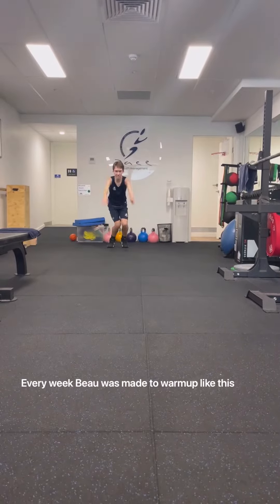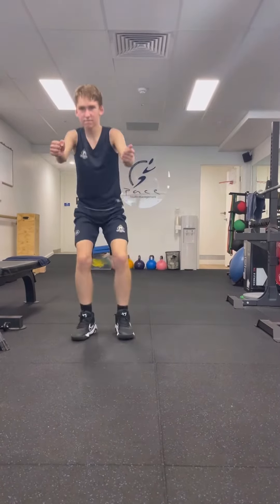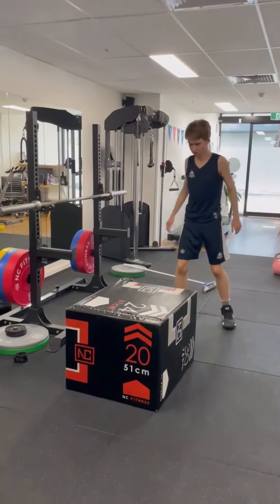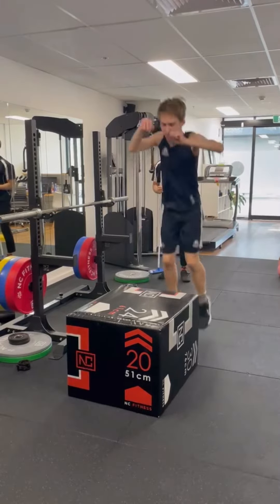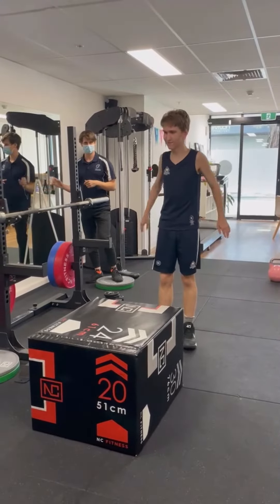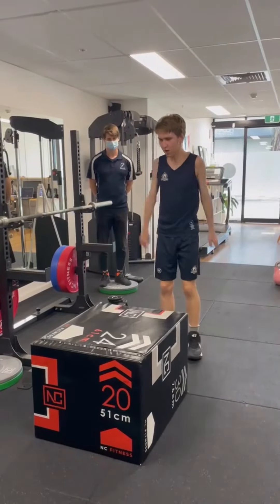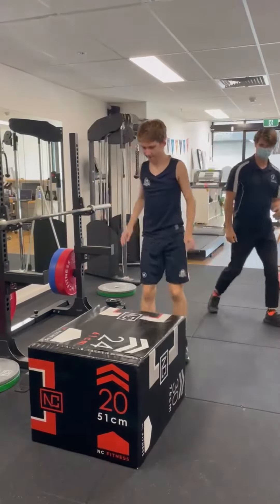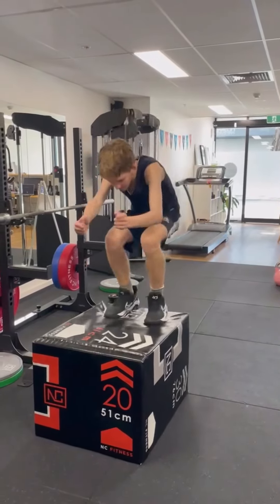Autism Progresses!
Every week for the last four months Beau has been asked to warm up like this… I never understood why.
Now I understand sometimes you have to do things you don’t understand to progress to places you want to get to.
There is no doubt that even three months ago let alone two months ago he would’ve been able to do this, or even being open to doing this!